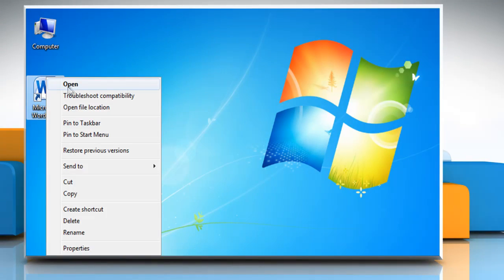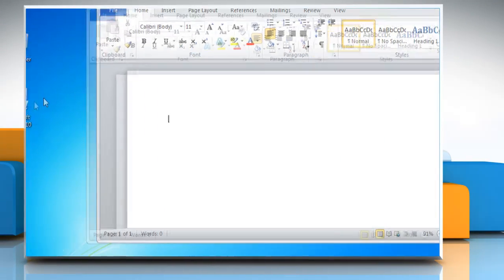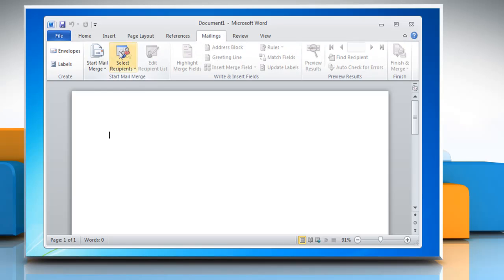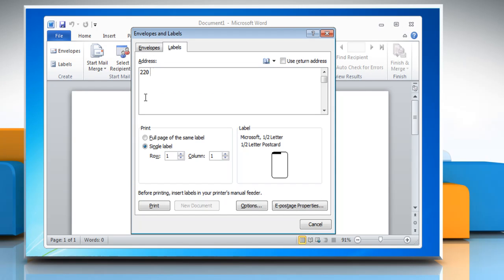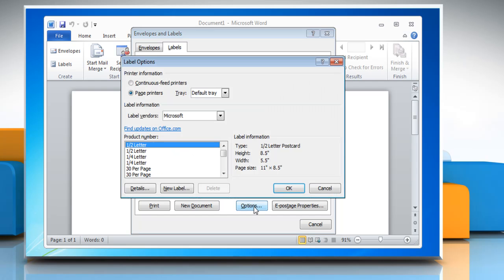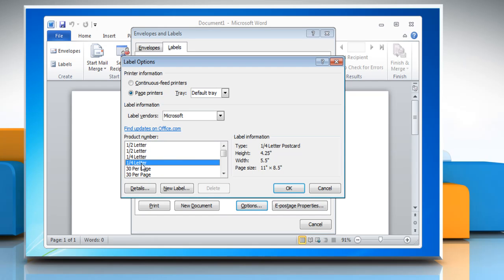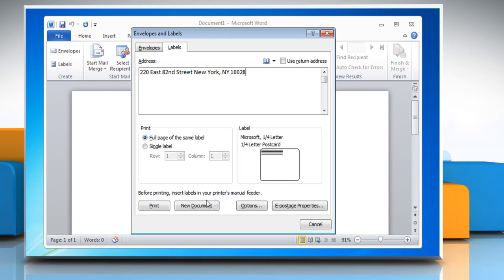How to create labels in word 2007 on Windows® 7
If you are looking for the steps to create labels using Microsoft® Word 2007 on a Windows® 7-based PC.Take note that if you want, you can create labels in Microsoft® Word in an easy way, by following a few simple steps.